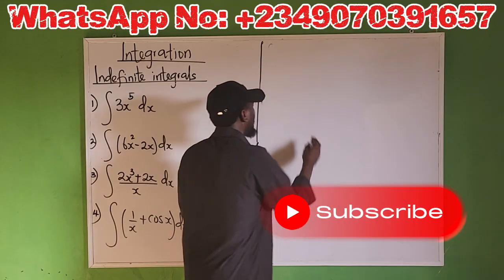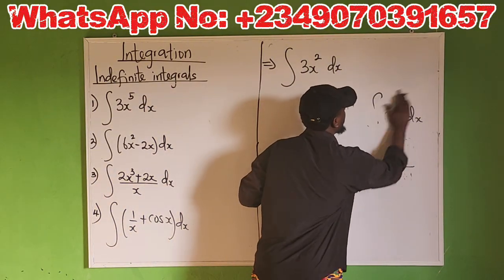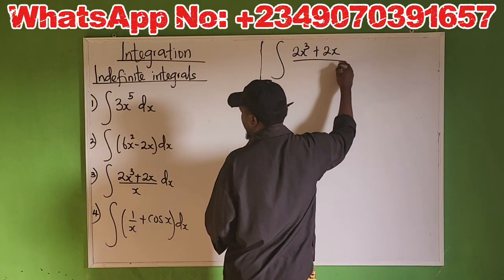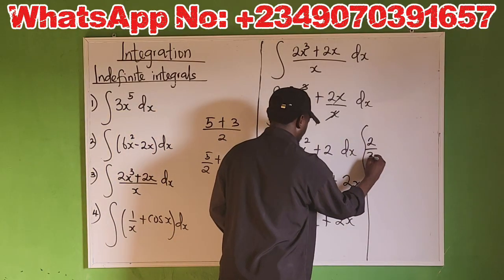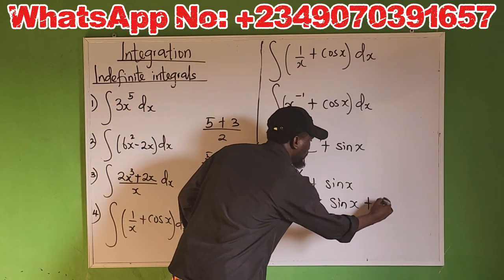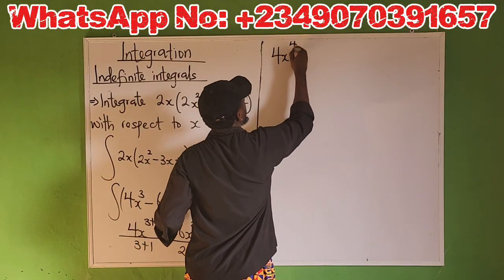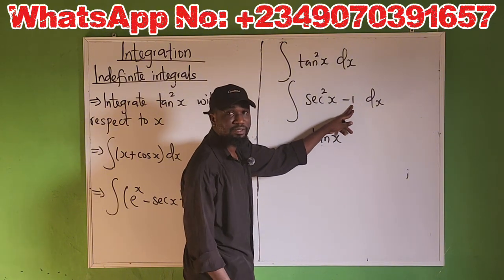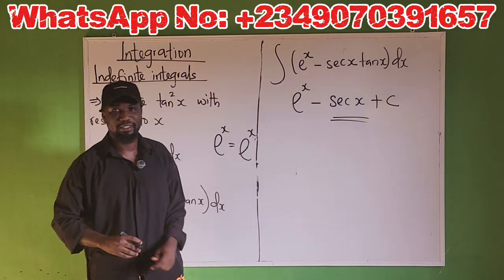Integration: Indefinite Integrals Explained | Calculus (Solved Questions)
Integration: Indefinite Integrals (Calculus)

Are you struggling with Integration or finding Indefinite Integrals confusing? In this comprehensive Calculus lesson, you'll learn how to solve indefinite integral questions step by step using simple, easy-to-follow methods.

Whether you're a secondary school student, college student, university student, or preparing for mathematics examinations, this lesson will strengthen your understanding of Calculus Integration and help you solve problems with confidence.

📚 In this video, you'll learn:

✅ What Indefinite Integrals are
✅ Integration Rules and Techniques
✅ Step-by-Step Indefinite Integral Calculations
✅ How to Avoid Common Mistakes
✅ Solved Integration Questions
✅ Exam Tips for Calculus Questions

This lesson is suitable for students preparing for:

WAEC Mathematics
JAMB Mathematics
NECO Mathematics
GCSE Mathematics
IGCSE Mathematics
A-Level Mathematics
AP Calculus
College & University Calculus Courses

🎯 Watch the video to the end to master indefinite integrals and improve your calculus problem-solving skills.